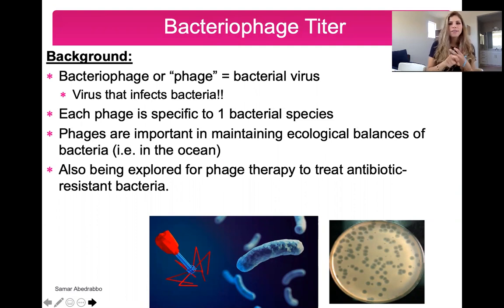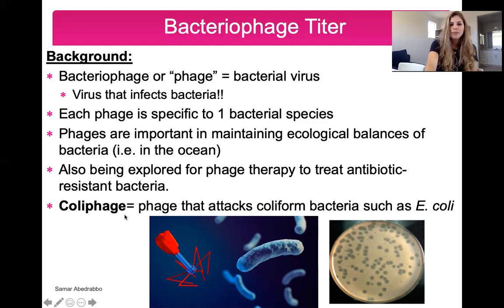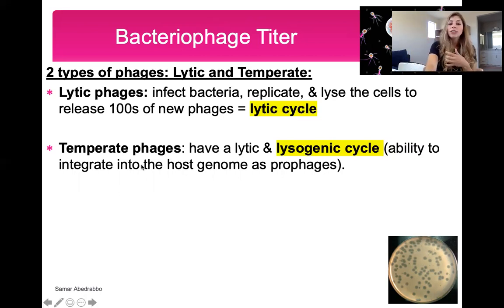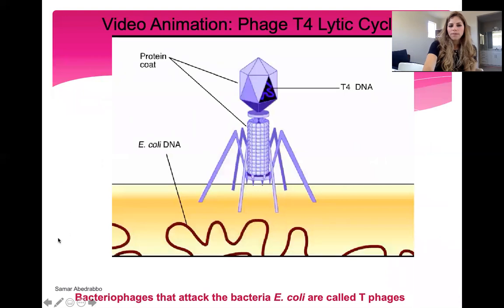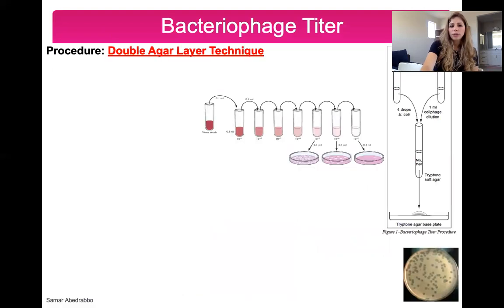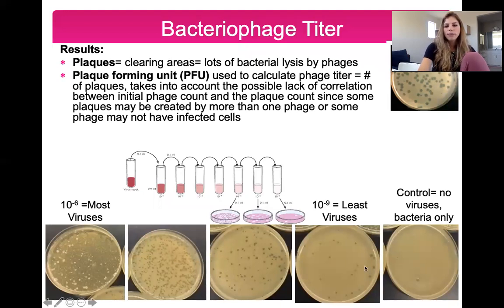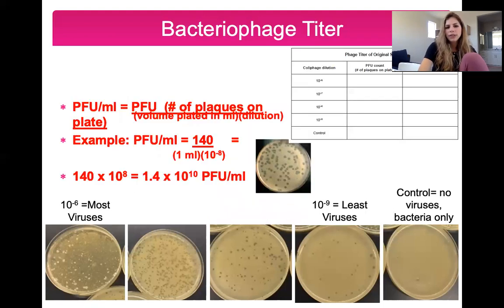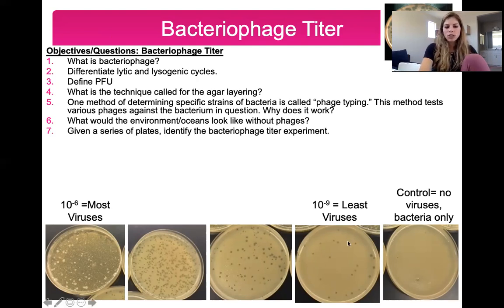Bacteriophage Titer Lab.